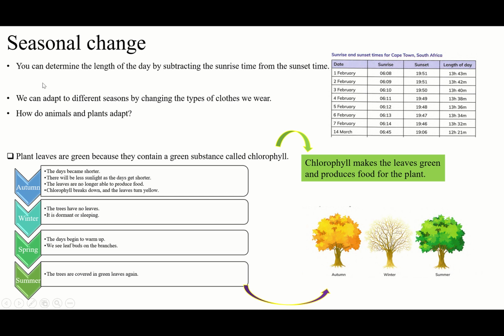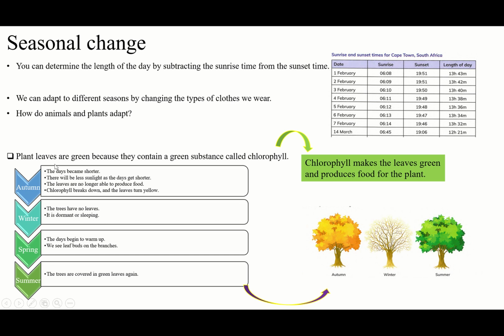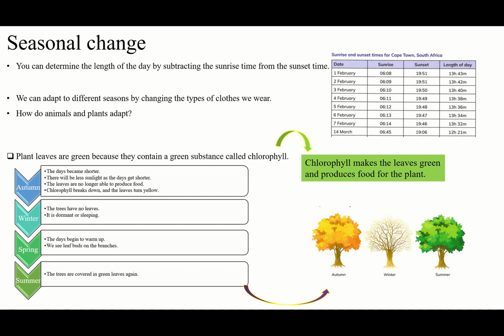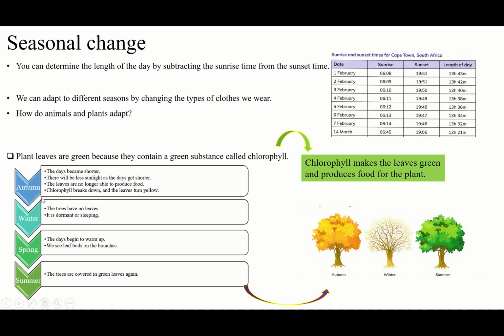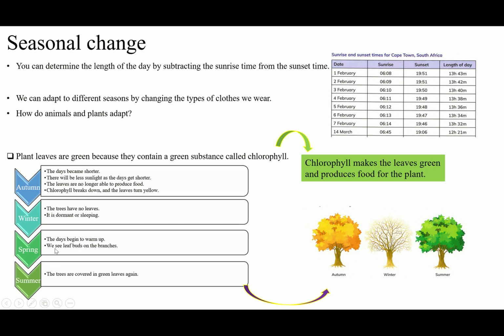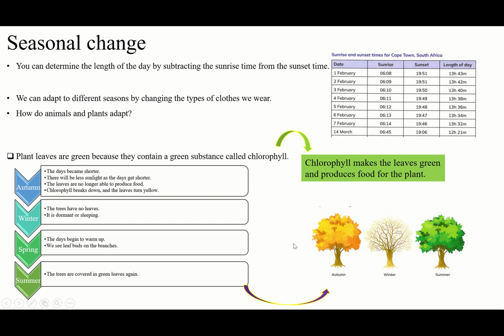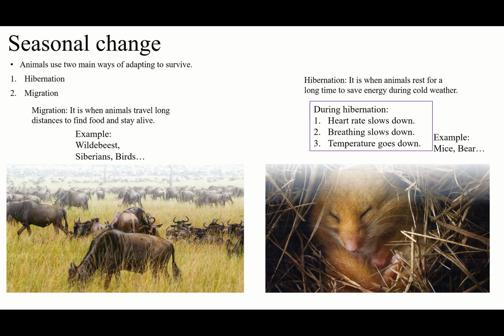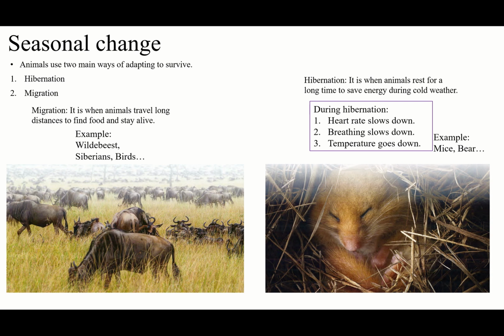Seasonal change 5 6 2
You will learn about the Seasonal change.